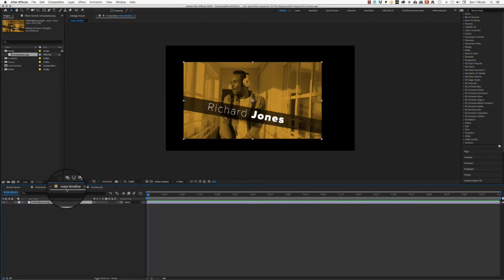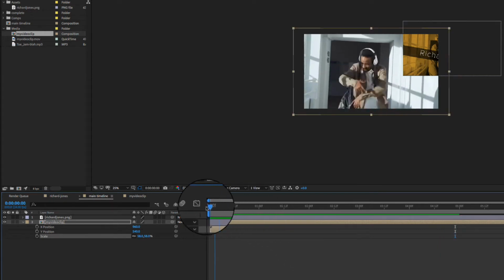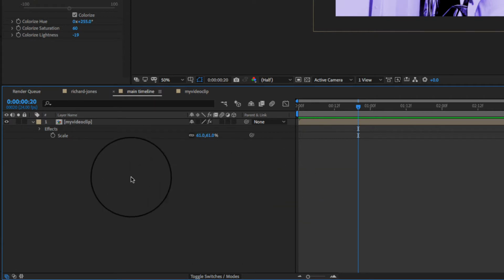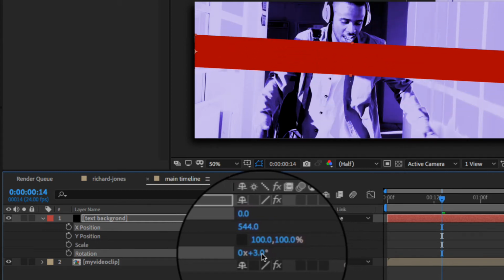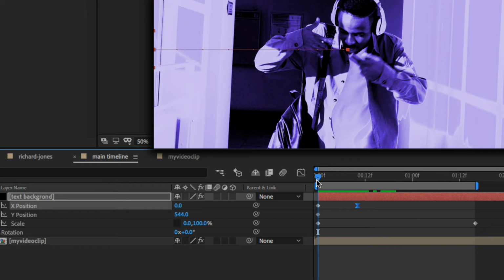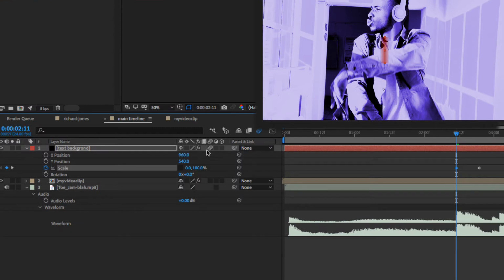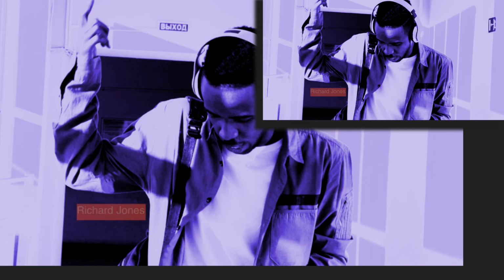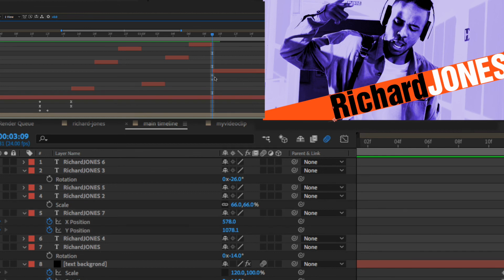First steps into creating your title animation